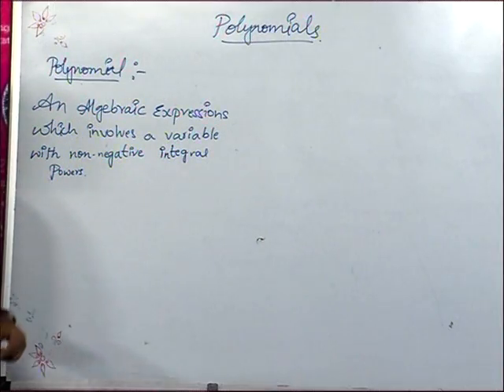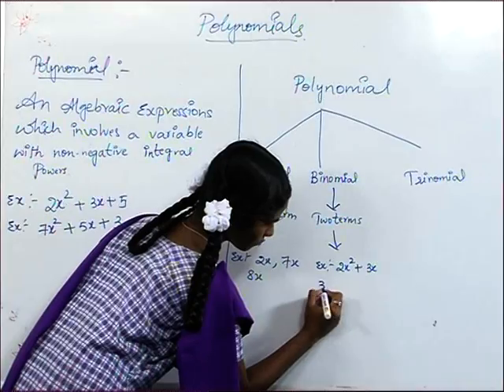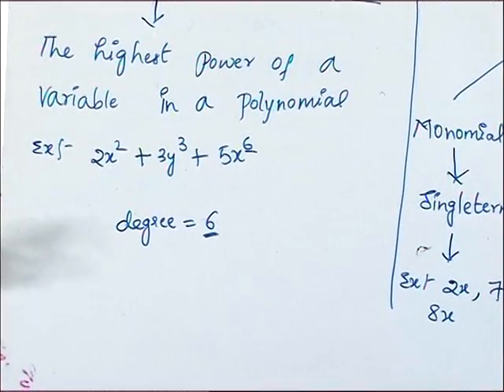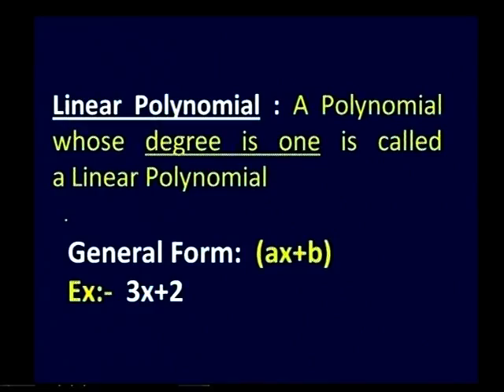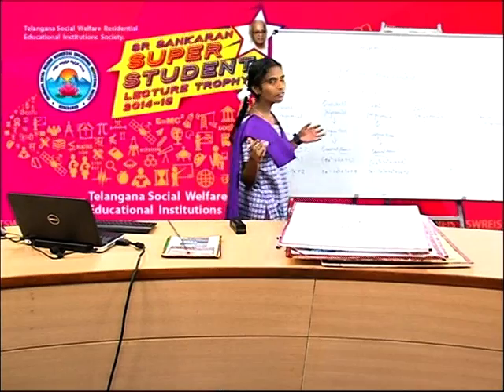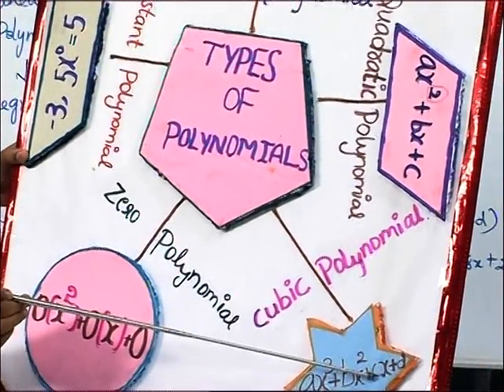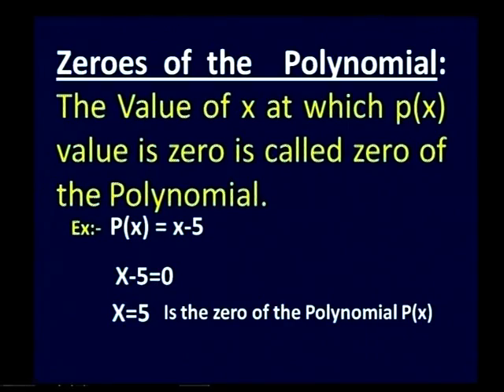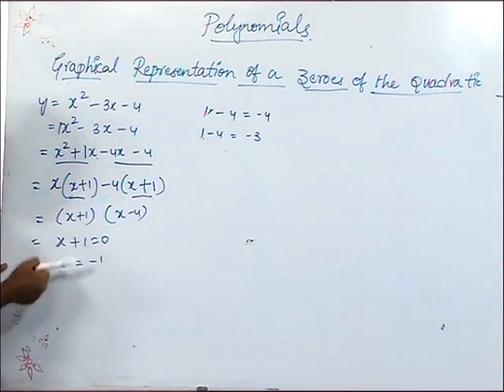Tswreis Super students - 2014-15 - A preethi xth class - Polynomials- part1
A.Preethi  xth Class - Maths - Polynomials - Kanzara Nizamabad - teacher K.Chennakesha PGT Maths